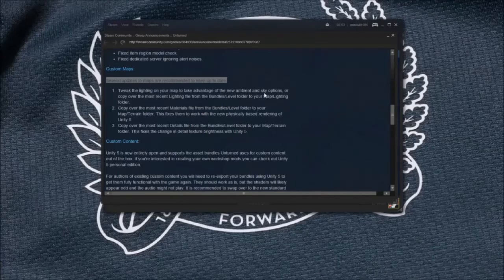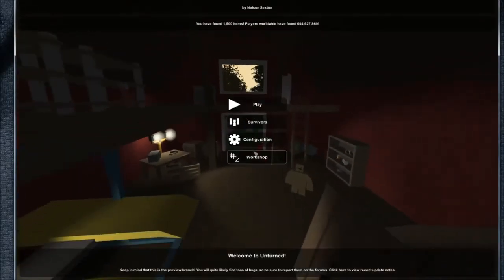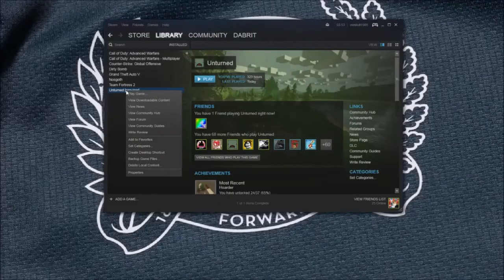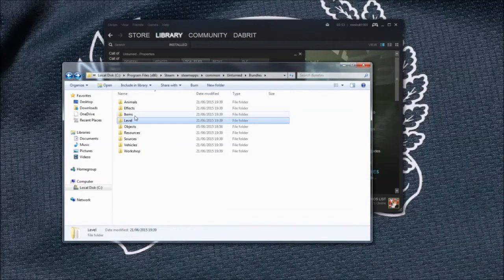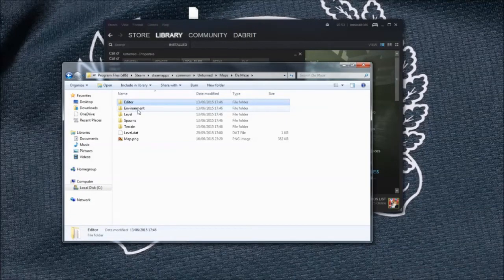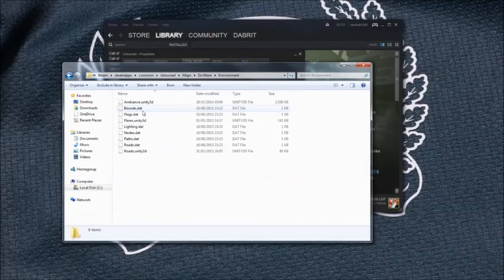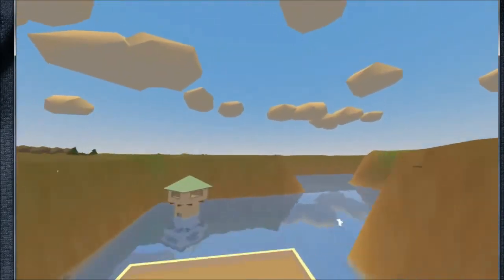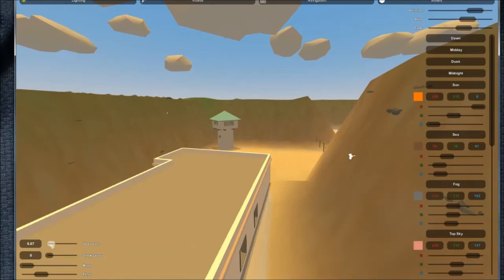How To Update Custom Maps To Unity 5 Ready - Unturned 3.11.0.0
⇓ EXPAND ⇓